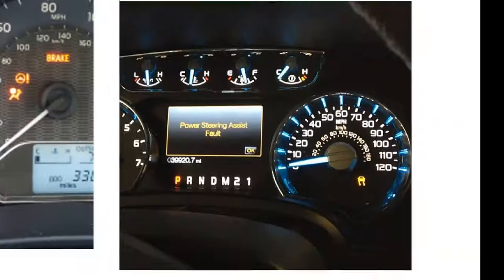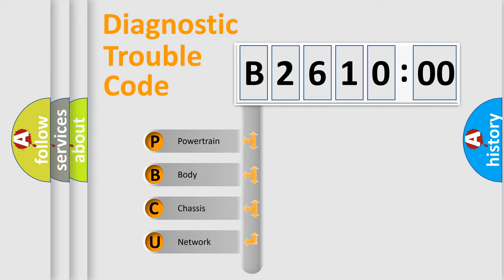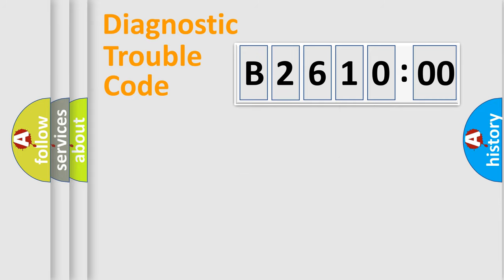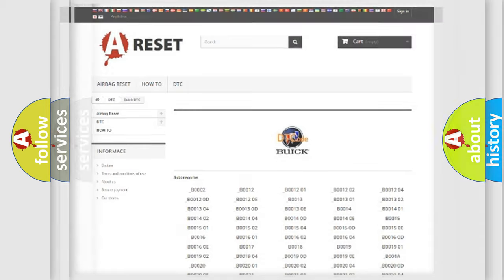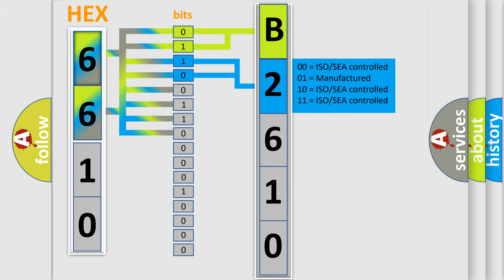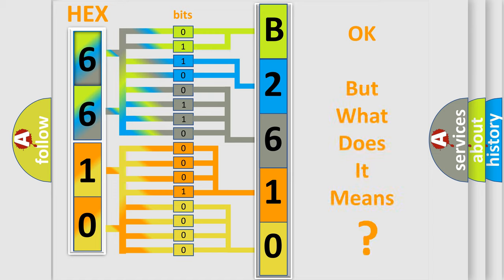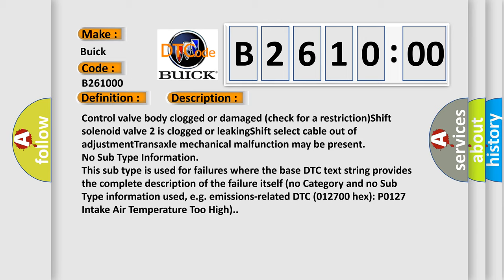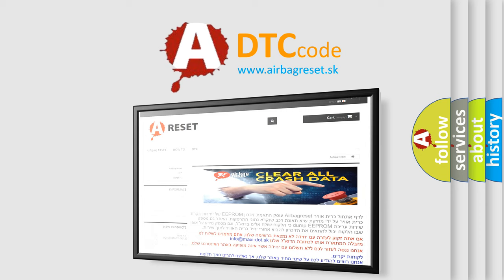DTC Buick B2610-00 Short Explanation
Contents:
0:21 Basic DTC analysis according to OBD2 protocol standard.
1:48 Insight into programming
2:58 A diagnostically understandable description of the Diagnostic Trouble Code
3:05 Basic error definition

Make:
Buick
Code:
B2610 00
Definition:
A or T Shift Solenoid 2 Performance
Cause:
Control valve body clogged or damaged (check for a restriction)Shift solenoid valve 2 is clogged or leakingShift select cable out of adjustmentTransaxle mechanical malfunction may be present
Failure Type: